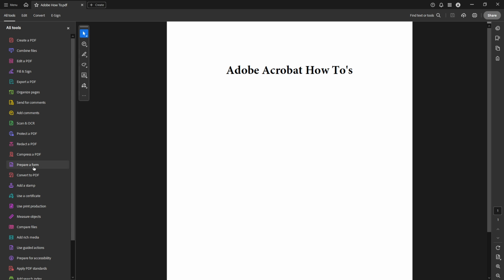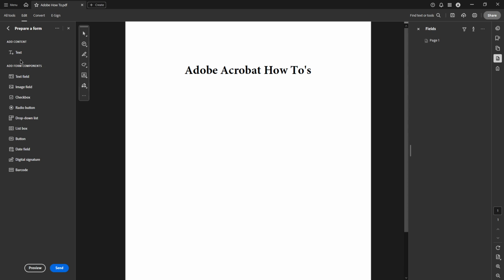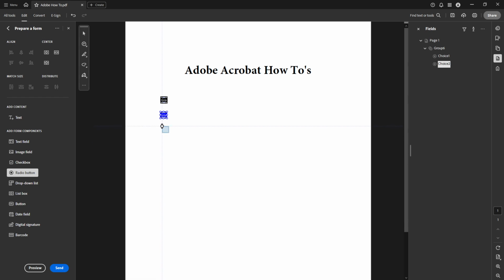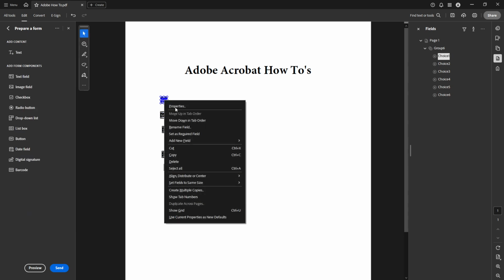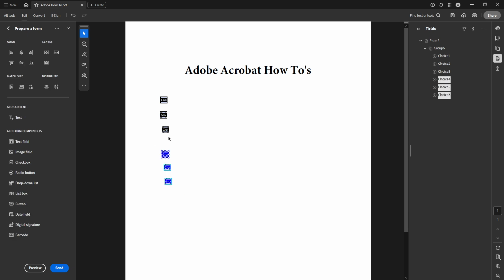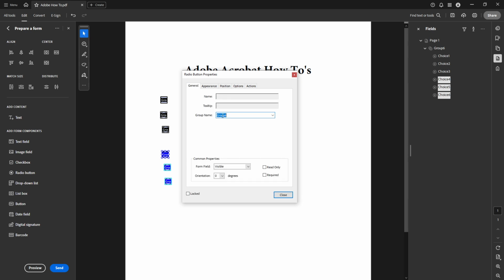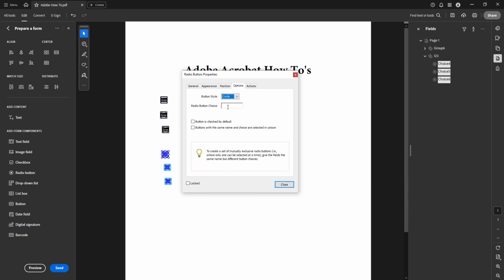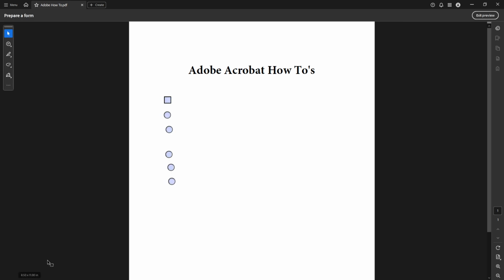How to Add Radio Button in Fillable PDF Form Using Adobe Acrobat Pro DC [2025 Full Guide]